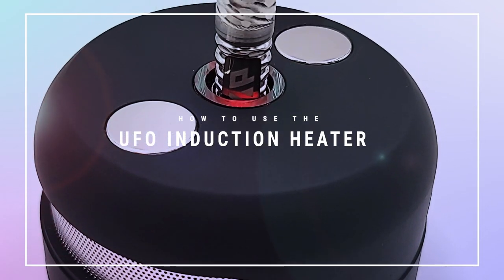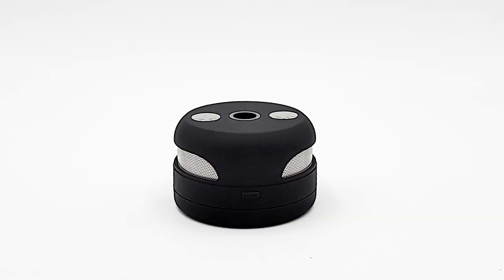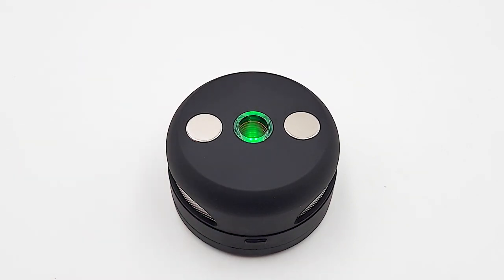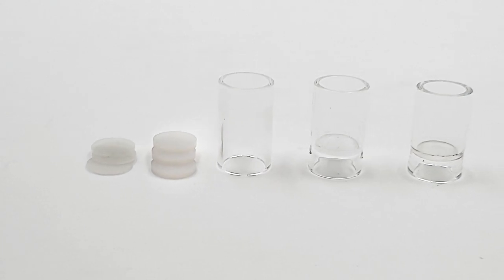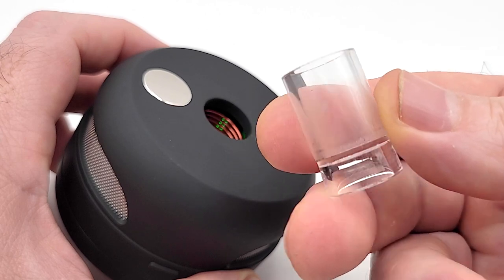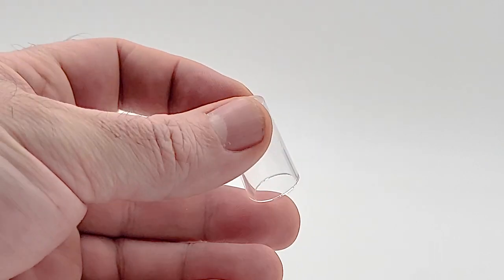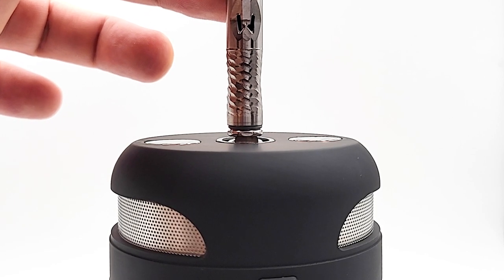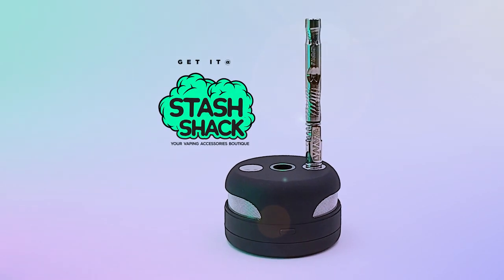How to Use the UFO Induction Heater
The UFO Induction Heater is a super portable induction heater made for DynaVap users who do not want to break the bank on their first induction heater. The UFO will allow you to put down your torch for a while and provide powerful, consistent heating on the go.  Get it @ The Stash Shack